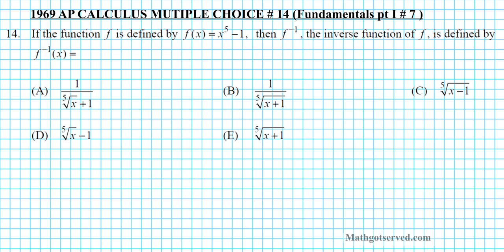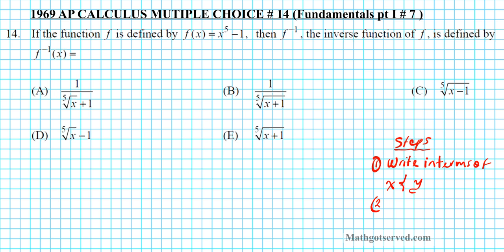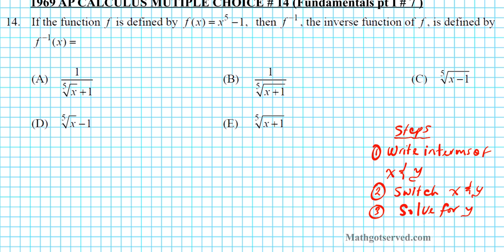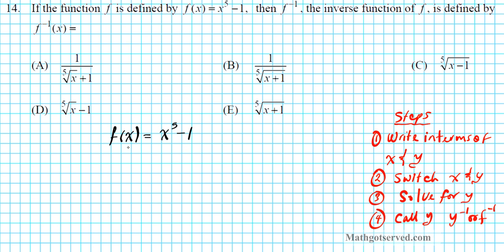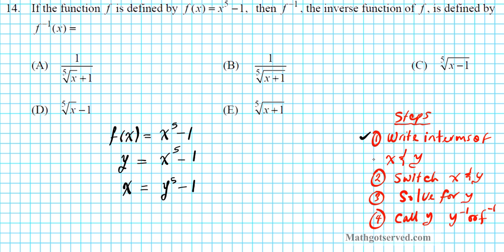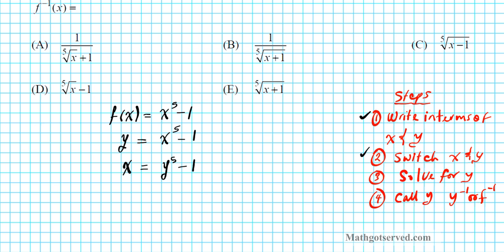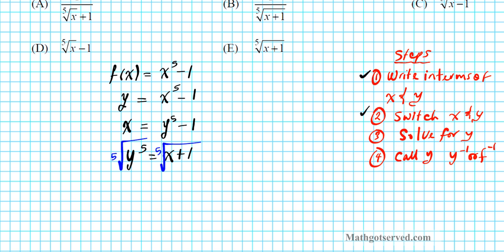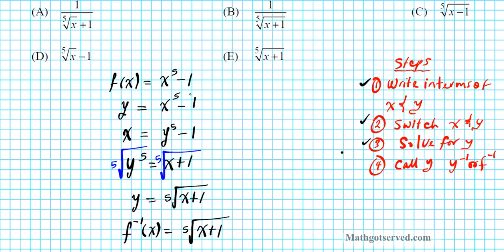AP Calculus Multiple Choice Fundamentals pt I #7 1969#14